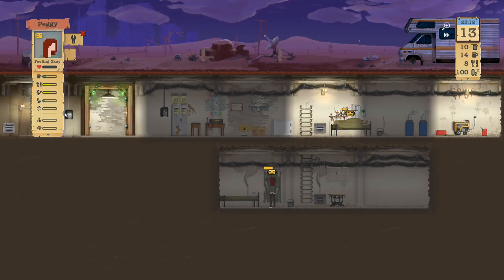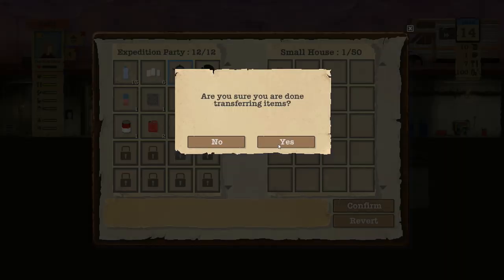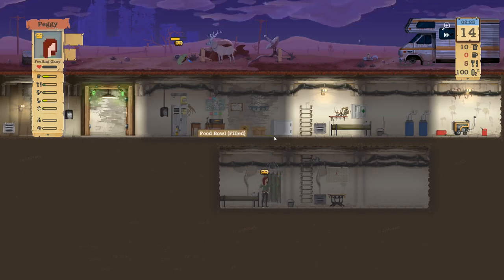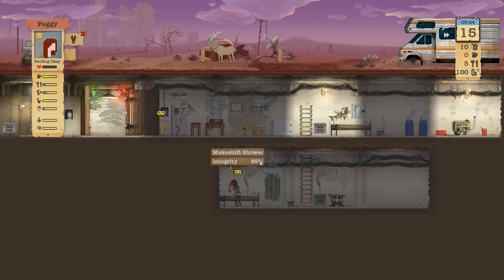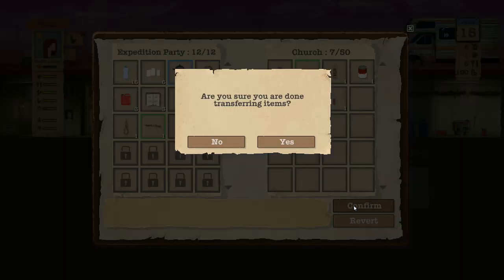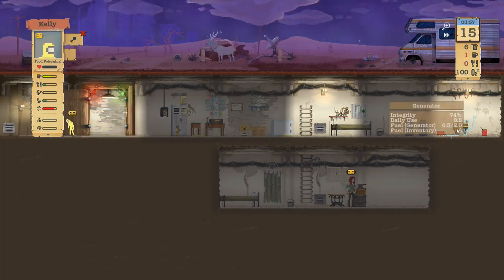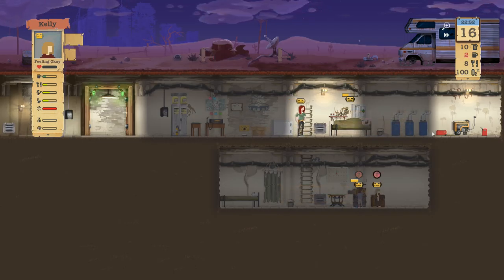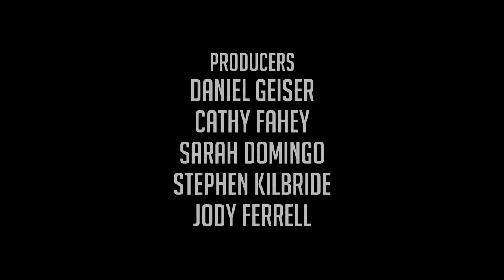Let's Play Sheltered - Bundy Family - S1E3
Sheltered is a post-apocalyptic disaster management game that gives a whole new meaning to the term “nuclear family”. Given a head-start over the billions lost in a nuclear holocaust, you must gather as  many supplies as possible en route to the concrete underground shelter that will soon become your family home for the foreseeable dreary future.

With all hope lost, how will you cope in this bleak new world? How you handle the many moral choices you’ll encounter on a daily basis could be the difference between your family surviving or dying. Combat claustrophobia, radiation and mental exhaustion as you cling desperately to life in the cramped, cold and scary underground shelter. You’ll have to leave the scant protection the shelter offers behind as you’re forced to venture outside into the dangerous desolate wasteland to scavenge for vital supplies which could ensure your families survival for just one more day.

Sheltered is currently available through Steam Early Access and Xbox Game Preview.

Key Features

Family comes first:
Keep your family alive and protect them from the ravages of the harsh post-apocalyptic world above.

Make the shelter a home:
Maintain your shelter, keep it secure and habitable and make sure that the family have enough resources to survive.

Customization:
Your family is unique to you; you decide their names and their appearance

Healthy body, healthy mind:
Your family’s mental and physical well-being means everything. Keep them happy and they will thrive.

Bigger, better, faster, stronger:
Nurture your family members and they will become better versions of themselves in every single way.

Crafting system:
Create comforts for your family’s shelter and weapons for combat.

Exploration:
Send out your family to explore and gather resources for everyday living and crafting.

Vehicles:
Make exploration quicker and safer

Dynamic encounter system:
Your family will meet many folk outside of the shelter. Some are friends, some are foes. Some are mutants.